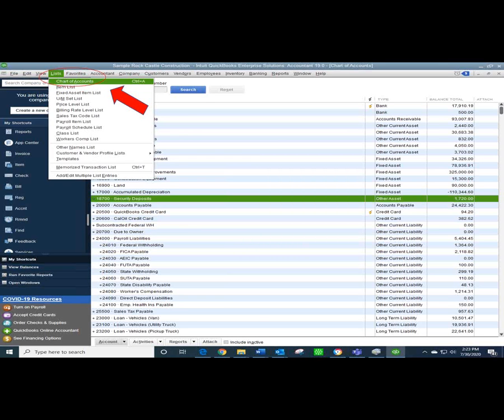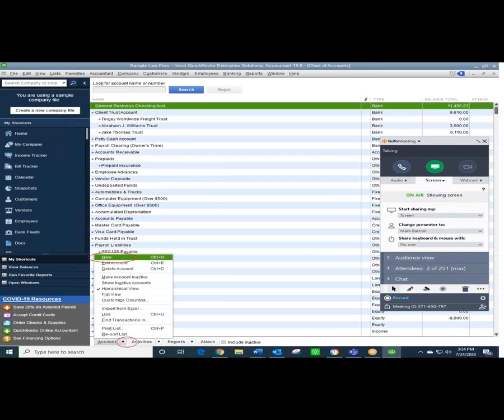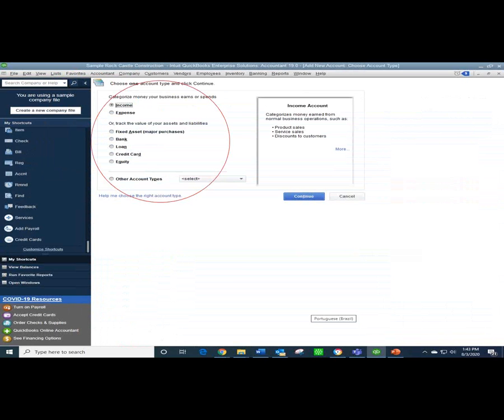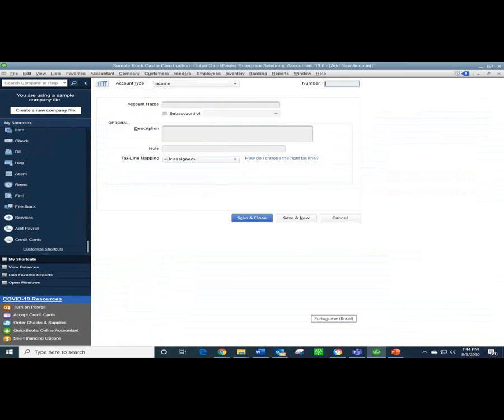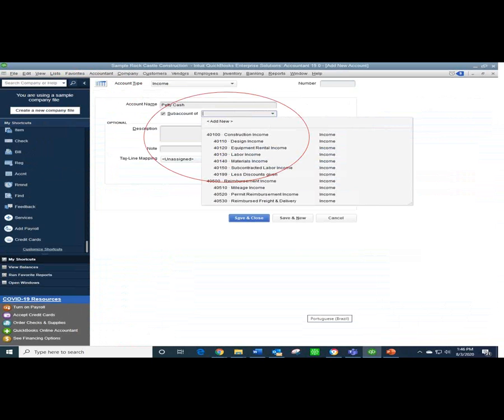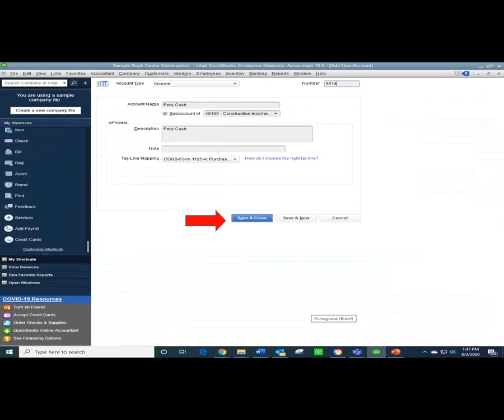How to add a chart of accounts to QuickBooks Desktop - Sales and Support Services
Accounting Software - Distribution - Manufacturing - Field Service Consultants - Back office accounting using QuickBooks Desktop.

Thanks for joining us for our educational workshop
How to add a new chart of accounts in QuickBooks desktop
Let’s learn more about QuickBooks Chart of Accounts

A chart of accounts is a listing of the names of the accounts that a company has identified and made available for recording transactions in its general ledger. They are used to categorize ‘like’ items.
There are 5 main groups in the chart of accounts. Each group can have sub groups in them.
Assets
Liabilities
Equity
Income
Expenses

Exercise 1.0 – Adding a new Chart of Accounts in QuickBooks Desktop

Goal - In this exercise, you will learn how to add a new chart of accounts into QuickBooks Desktop.

Scenario - Your chart of accounts may have been setup already and you want to add a new
Account. A new account can be added to your Chart of Accounts with just a few clicks. Here's how:

To Create a new account and sub-account
1. Go to Lists at the top menu, then select Chart of Accounts.

2. Select the Account drop-down at the bottom, then choose New to create a new account.

3. Select an account type, then Continue.

4. Enter the account details.

a. Select the Sub-account of checkbox if it's a child account.
b. From the drop-down, choose the parent account.

5. Select Save & Close.

Thanks for joining our educational workshop on
How to add a new chart of accounts in QuickBooks desktop. Look for our next educational workshop in our QuickBooks series.

QuickBooks Desktop or QuickBooks Online -  We can help you with the right software to bring real value to your business. Most organizations do not leverage all the built-in tools of the software they own, but they should. All business need access to analytics and matrix tools right at their fingertips. This can help prioritize decisions based on true business value.

Helping Small businesses set up and learn how to use accounting and business software. Put our 30 years of experience to work for you.
Month end checklist
Quarter end checklist
Year end checklist

Managing a business can be quite demanding so it is essential to have the right systems in place to help you run it as efficiently and effectively as possible. One way to ensure you do this is to have the right accounting software system in place to provide data points and discover the facts you need to your business forward.

Top Reasons to upgrade your accounting software

• You have been acquired, or merged and need to standardize using one particular package.
• Your business model has changed drastically and your system is unable to support your strategic plan or is too expensive to tailor.
• Your software vendor no longer exists or has fallen behind in development.
• The rising total cost of ownership is becoming an issue
• New technologies are becoming mainstream and your system is unable to take advantage of them

1. You want more than simple accounting; you need deeper insight for better, faster decision making
You have a growing number of information silos due to different software
2. Inadequate CRM You need CRM to improve customer relationships and grow sales
3. You need the ability to track inventory valuations that your existing system does not offer
4. Sales forecasting and budgeting processes rely on guesswork
5. Insufficient functionality
6. Poor reporting because your system can not provide you the information you need

Through assessing the main reasons why companies choose to leave their existing system the top 3 motivators are…
Your current software solution is unsupported from the manufacturer and companies providing support were very expensive
You have outgrown your current software system
Your current system does not leverage current technology
How to calculate return on investment on your next accounting software system
For pricing on QuickBooks and Cost to setup and train your users.
Give us a call to discuss how we can help you get on the right track with a system that supports your business.